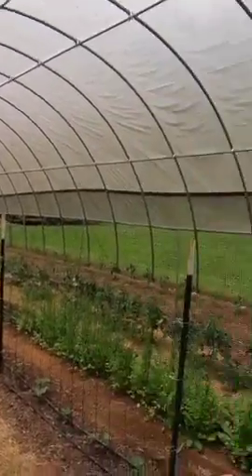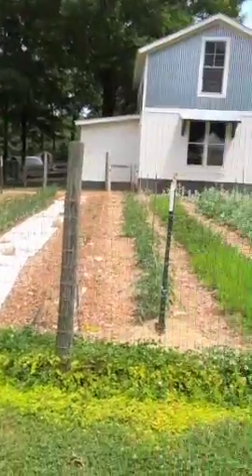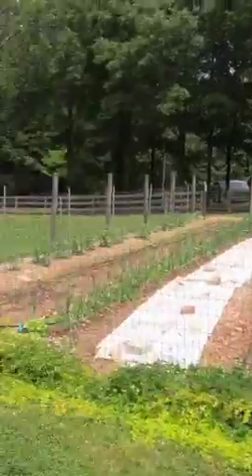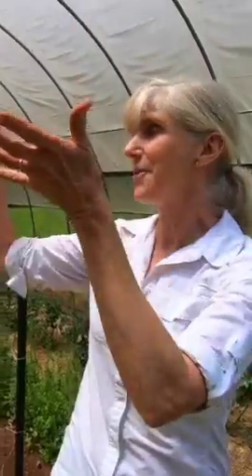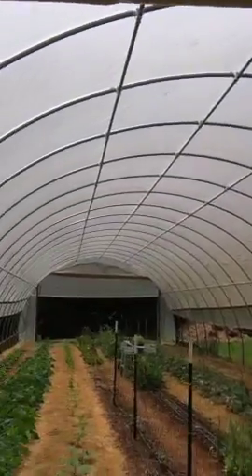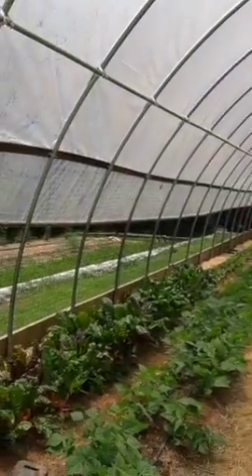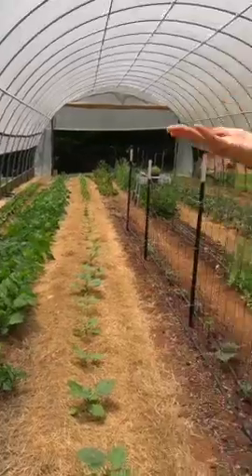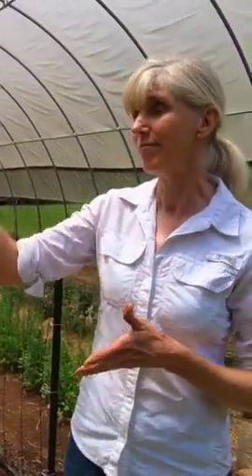Sara Vinson with Sustainable Newton!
Sustainable Newton based in Oxford GA provides solution-oriented local responses to the global issues of Climate Change and sustainability by building awareness with, engaging, and enabling fellow citizens, businesses and local governments to take positive, meaningful steps.

Creating Awareness
Engaging Neighbors
Enabling Action